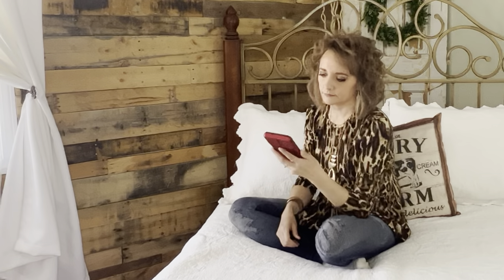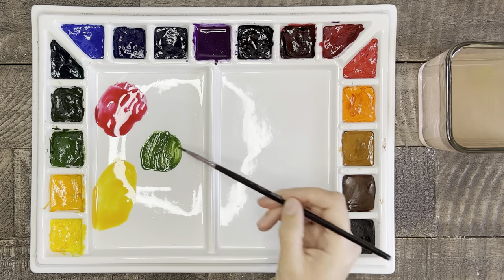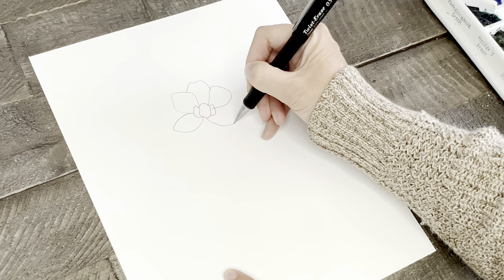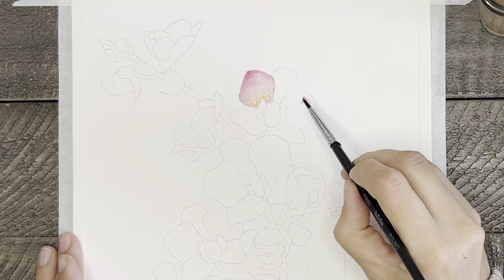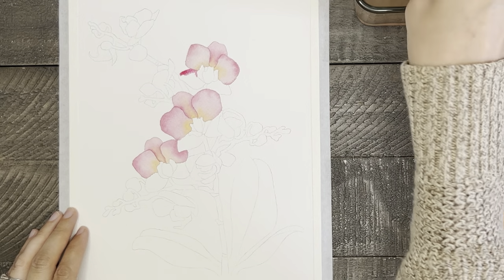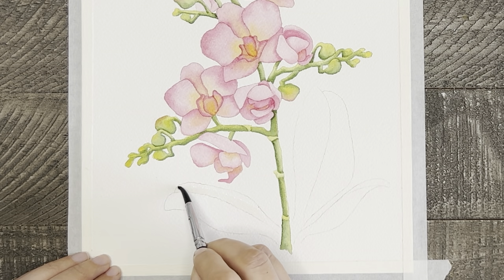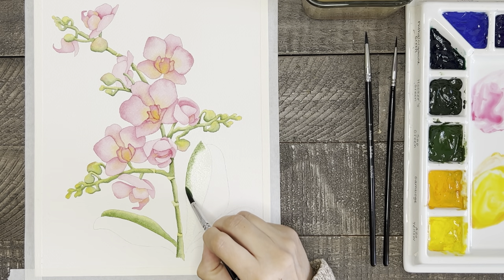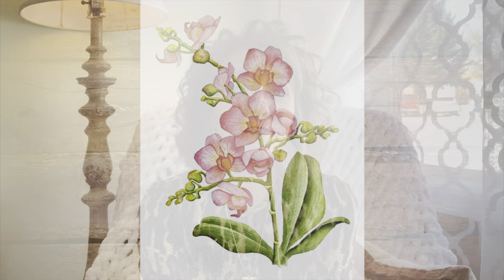ATTENTION Painters!! Even Beginners Can Paint these Watercolor Orchids! 3 Reasons Why!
Have you ever scrolled through YouTube looking for something to paint but everything seemed to difficult? Well, I have taken the challenge upon myself to create a watercolor painting that is not only beautiful but achievable, even for beginners! Find out 3 reasons why painting this orchid is possible! Learn how to paint an orchid today!

Etsy Shop with Printable Outline Drawings!

Click here for your FREE Printable PDF Outline! (Available only for the first 3 days!!)
Offer expired! But no worries! Outline still available in my Etsy shop! See link above!

Watercolor Paint Brand: M. Graham & Co. Tube Paints (paid link)
Watercolor Paint Colors: Quinacridone Rose, Azo Yellow, Sap Green
Watercolor Paper: Arches Watercolor Pad 9x12-inch Natural White 100% Cotton Paper (paid link)
Paintbrushes- Size 2, 0, 6: Artegria Round Paintbrush Set 2,4,6,8 (paid link)
Palette: Porcelain/Ceramic Palette Tray, 17 Wells (paid link)

Attention Beginner Painters!! Even YOU can paint this Watercolor Orchid! 3 Reasons Why!